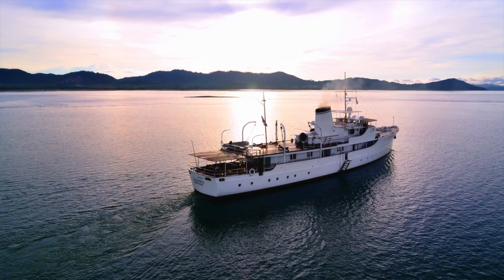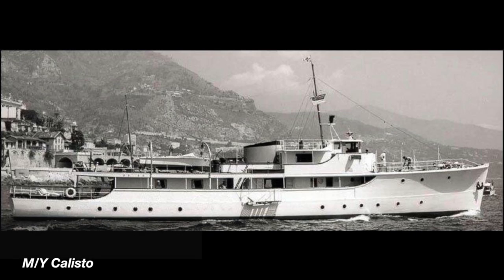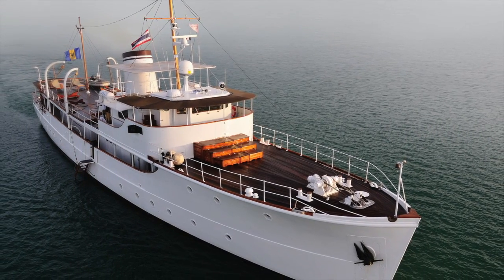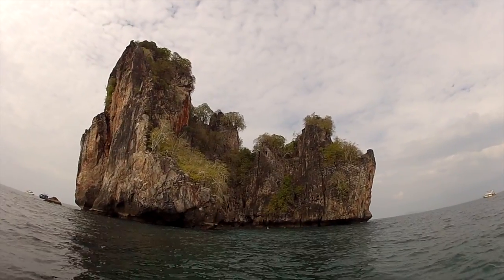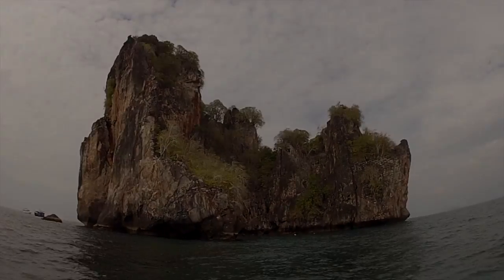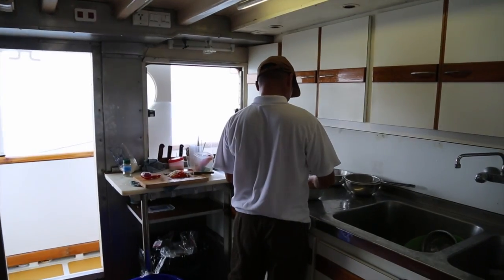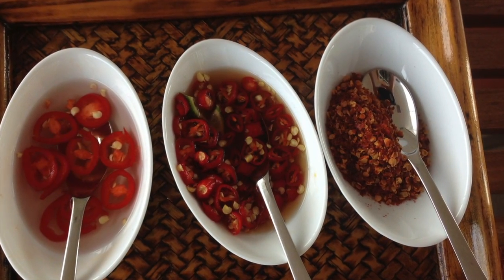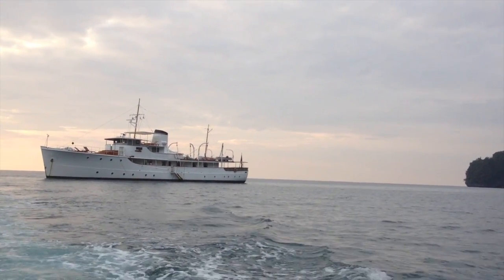Exploring Ko Phi Phi from 42m M/Y Calisto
Experience the charm of yesteryear and the spice of Thailand, exploring Ko Phi Phi from 42-metre motor yacht Calisto.

You can read more about this journey in the May 2013 issue of ShowBoats International magazine

Several interior and exterior images of M/Y Calisto, the cruise map drawing, and the vintage images were provided courtesy of Calisto Cruises.

The image of Yacht Haven Marina was provided courtesy of Yacht Haven Marina

Music: 'Lost World and the Four Elements' by Joel Martinson, license purchased through PremiumBeat.com